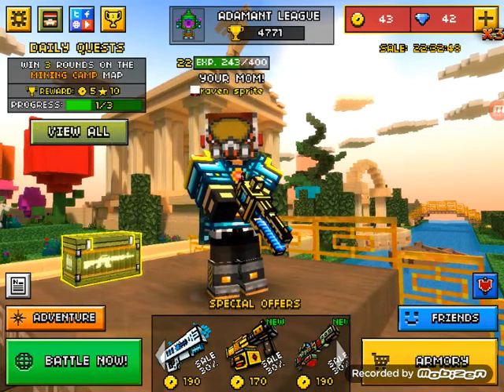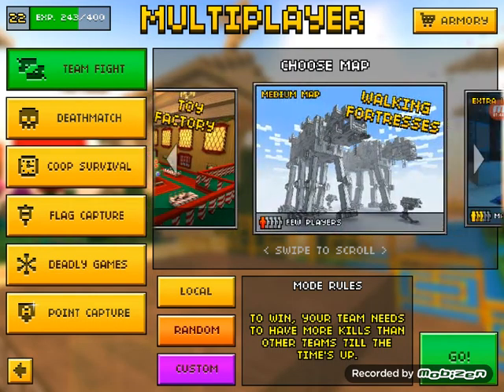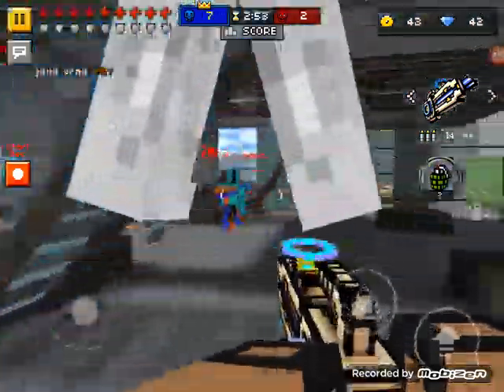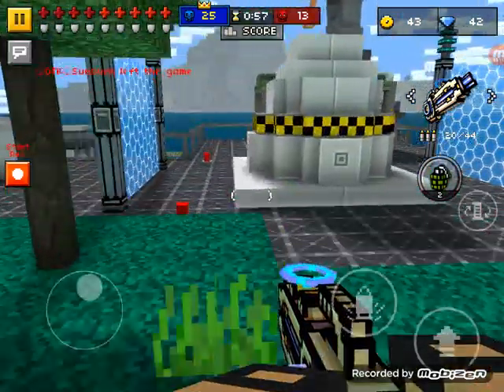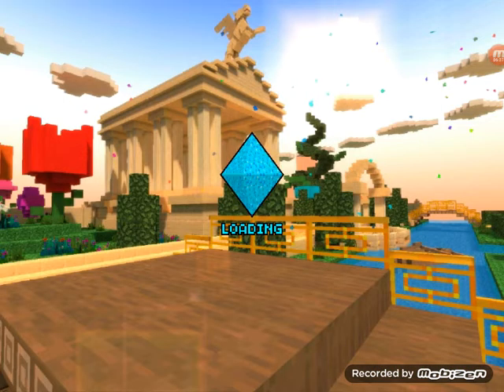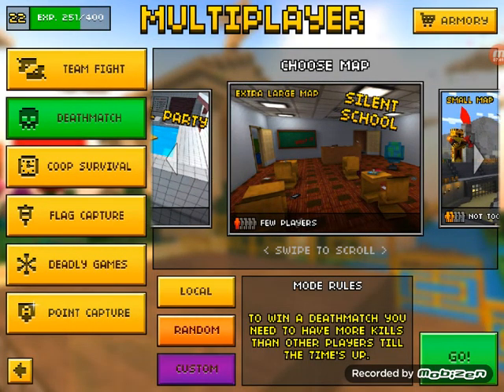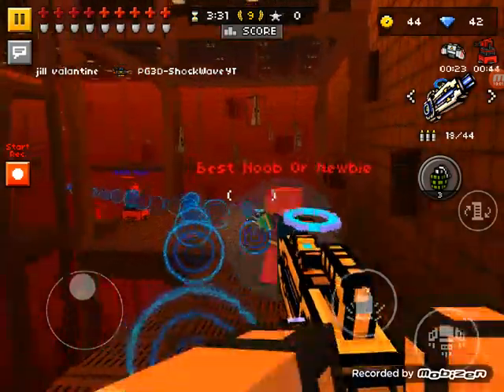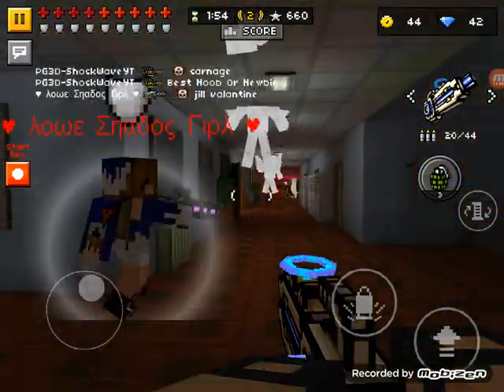Barrier rifle review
Hi today is another review today we are gonig to be looking at the barrier rifle